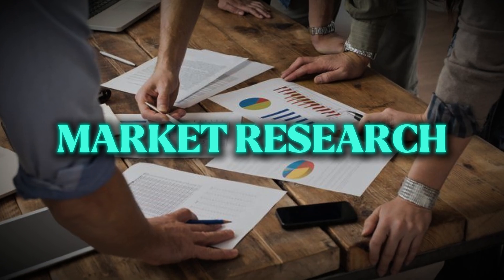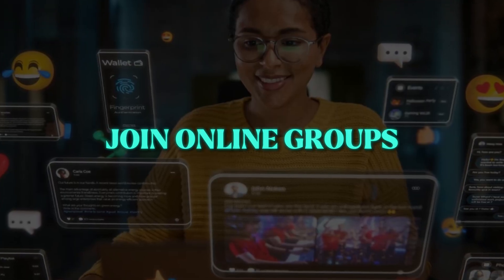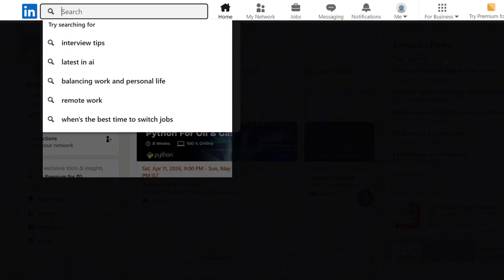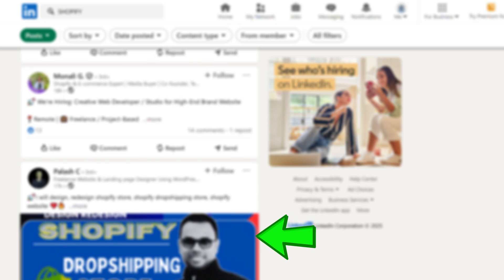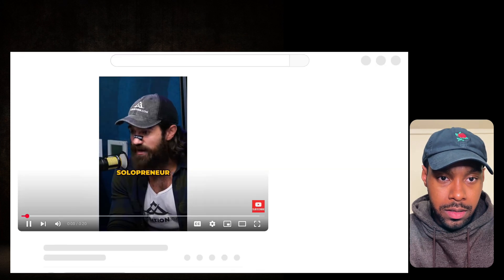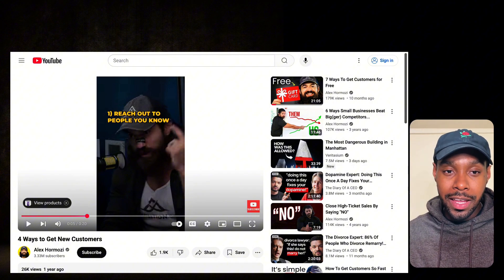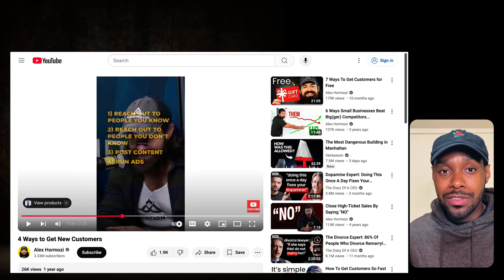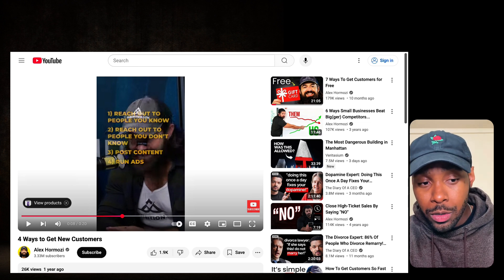The Ugly Truth about doing Shopify App Development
If you're like me and you want to build Shopify Apps and make money online, you're gonna want to watch this video. In this video I talk about "The Ugly Truth" about building Shopify Apps and some of the stuff I wish I knew earlier on that would have helped me to make faster progress.

If that sounds interesting to you, watch the whole video.

✅ If you enjoyed the content, consider supporting the channel by leaving a tip